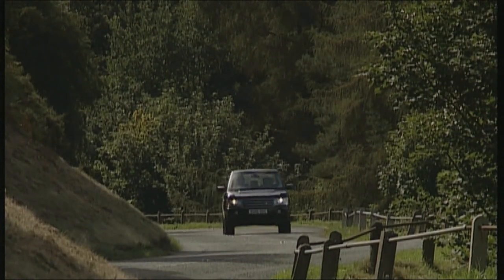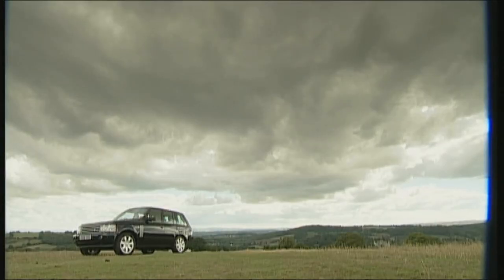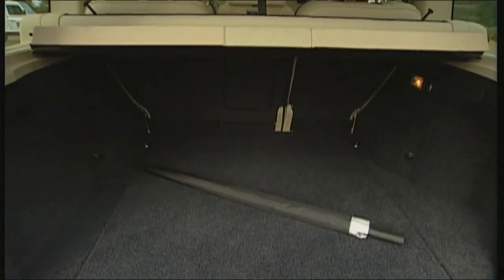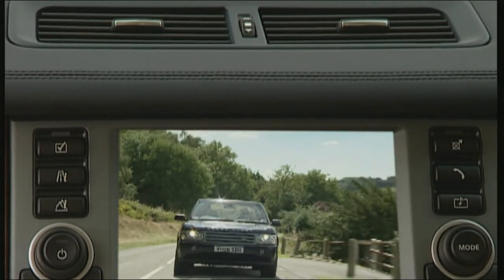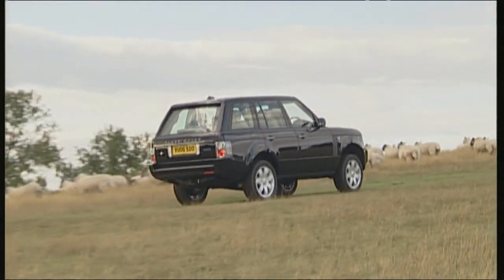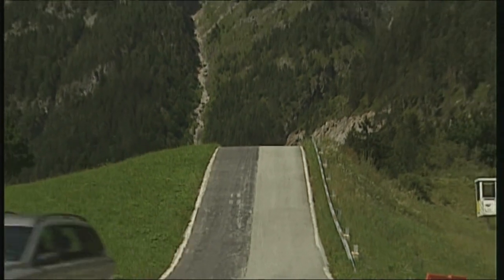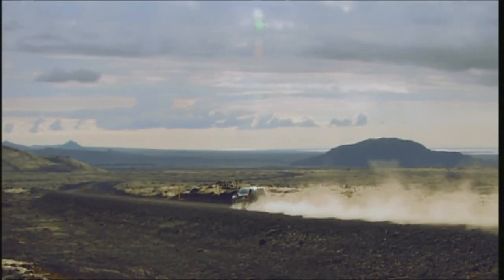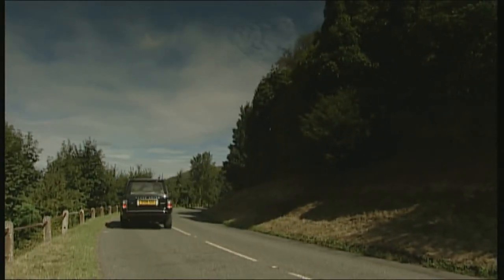Range Rover TD V8 | SUV Test Drive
Finally even the Range Rover ist equipped with a modern turbo diesel engine. Motorvision shows what this High class SUV is able to offer.